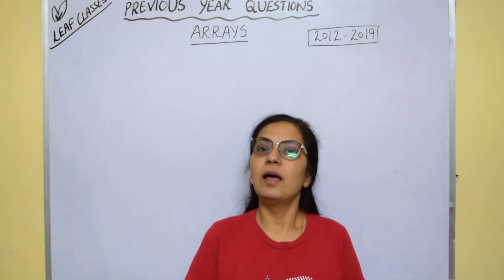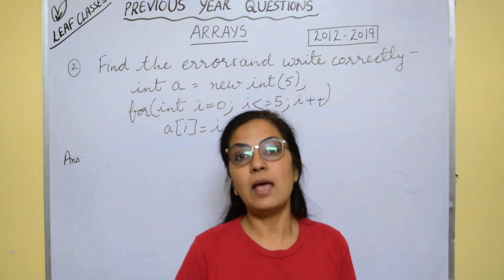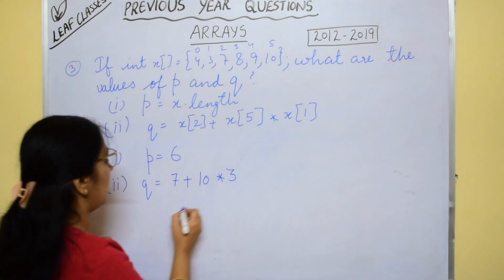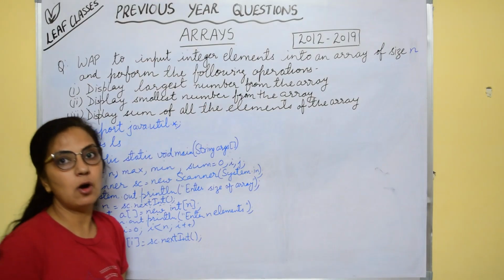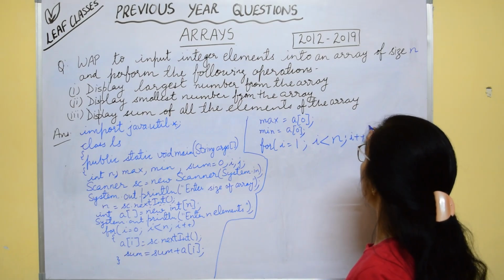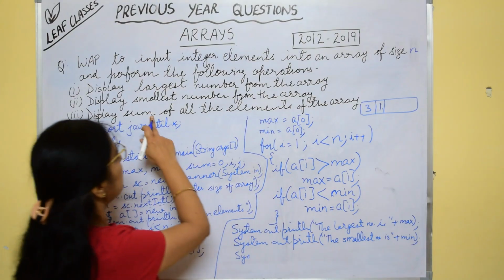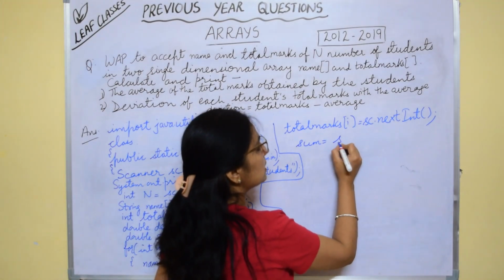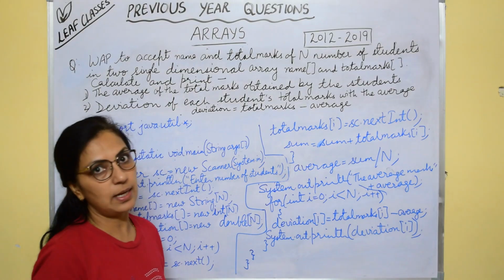Arrays | Previous Year Questions 2012-2019 | Section A | ICSE 10 | Anjali Ma'am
In this video we will be doing the previous questions of the chapter ARRAYS